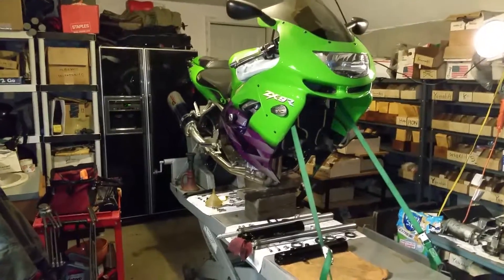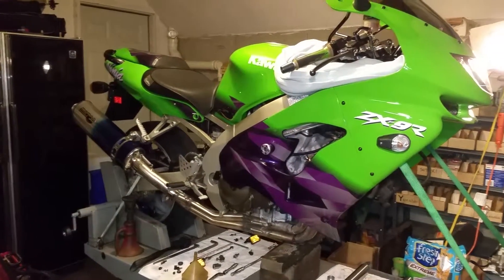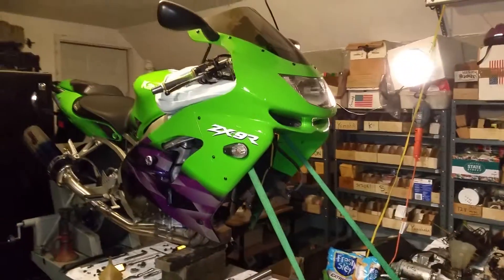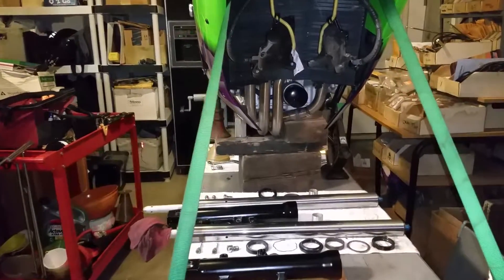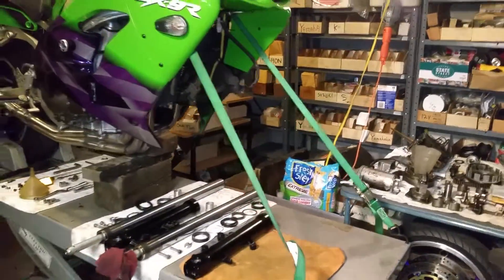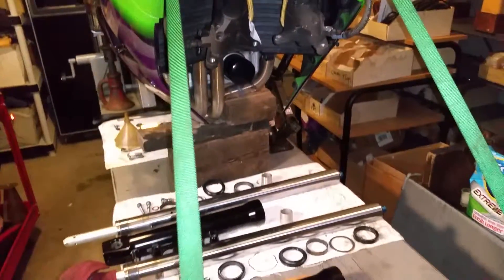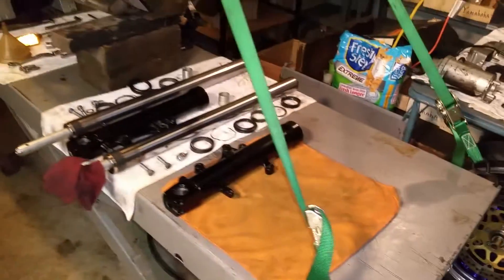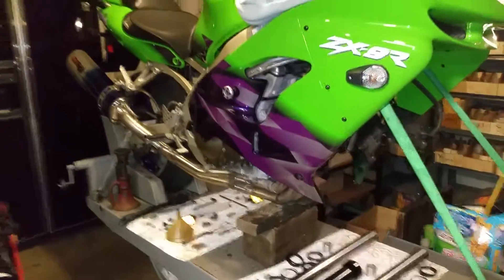1999 Kawasaki ZX9R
Front fork seal replacement!